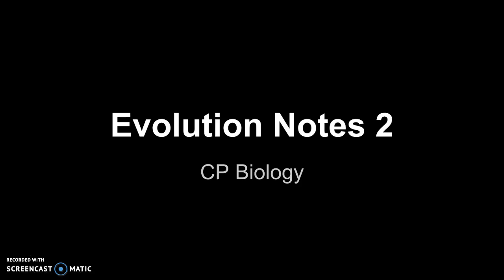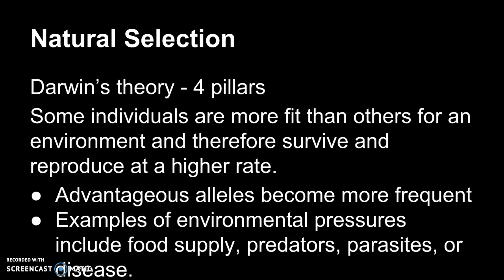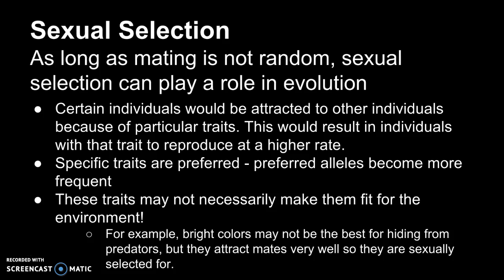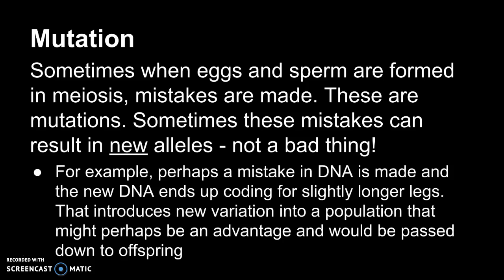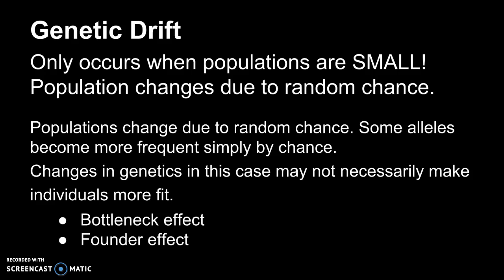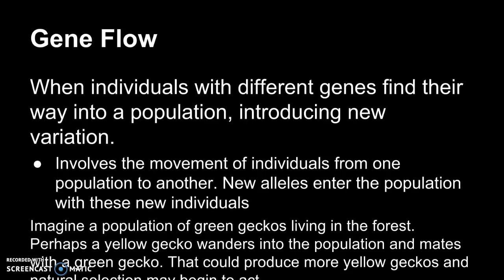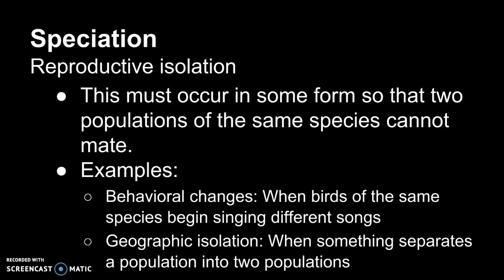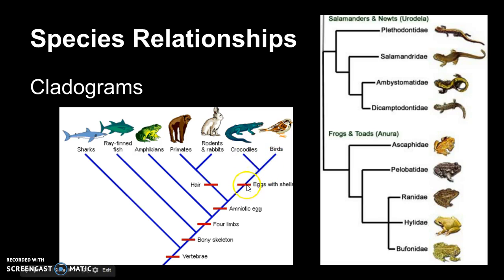CP Biology Evolution 2